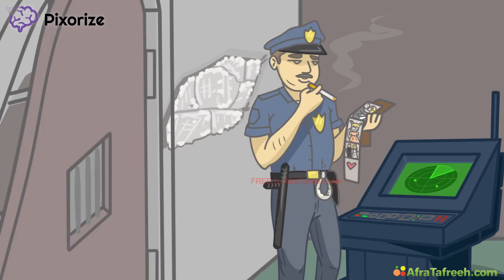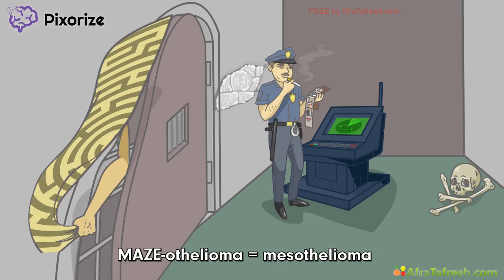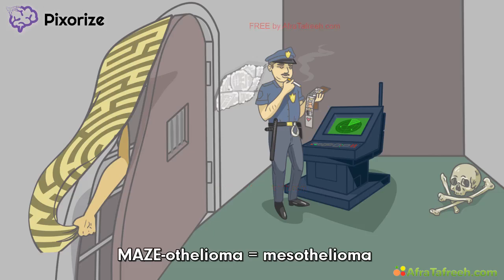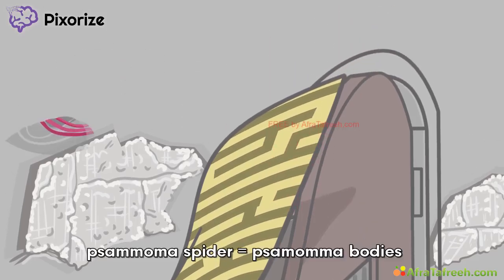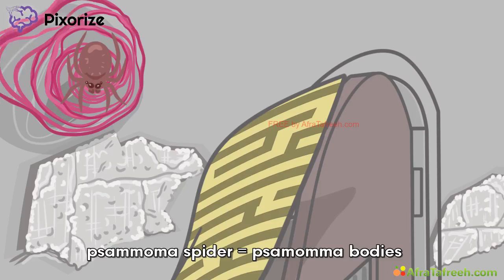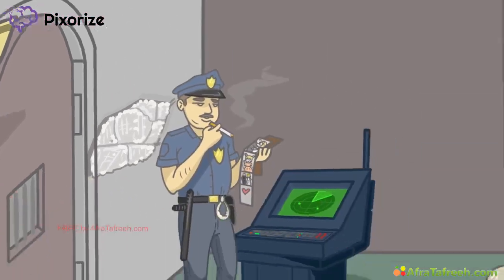Lung Cancer Overview atf